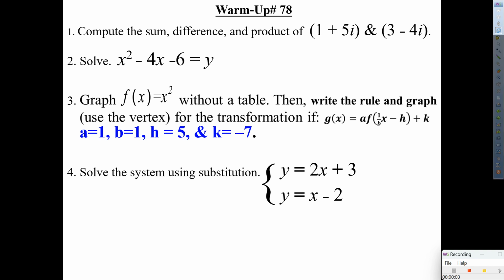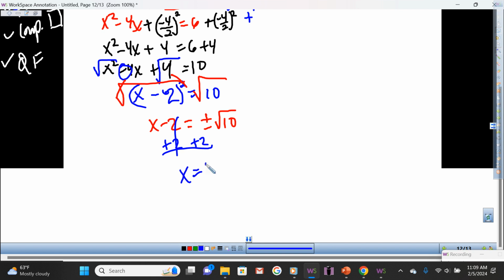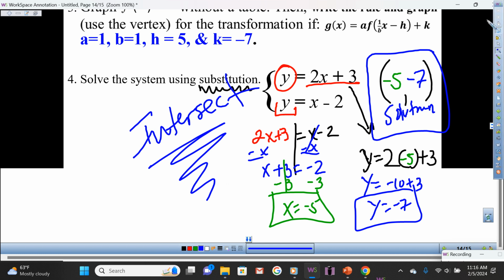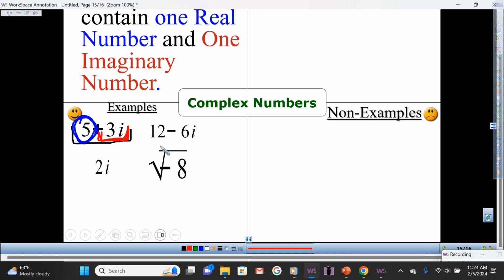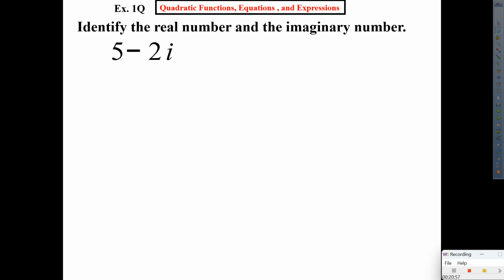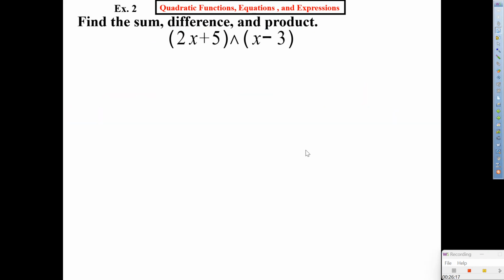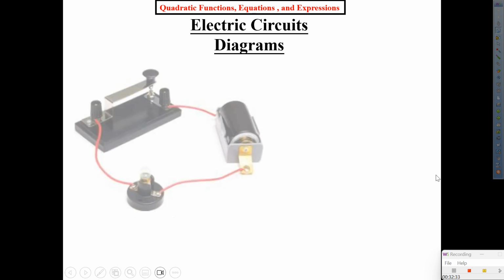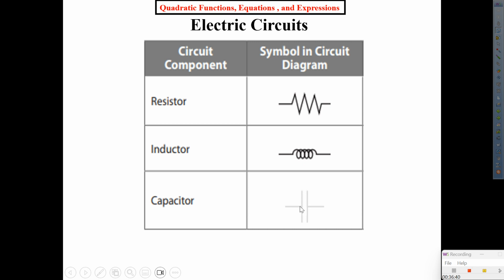Mr. Q's Complex Numbers & Intro to Electric Circuits